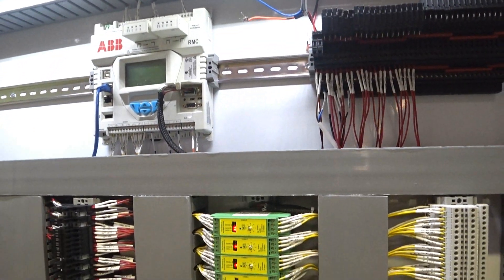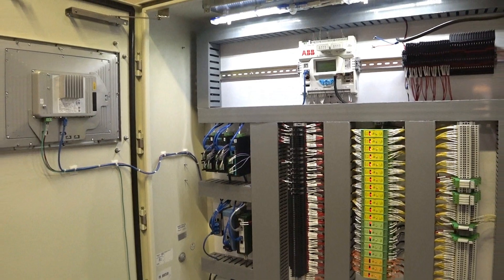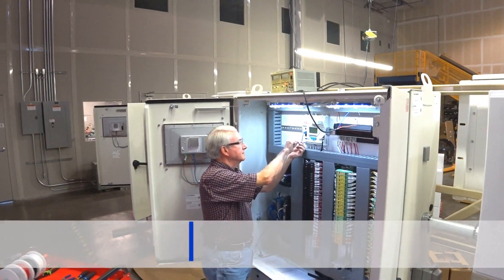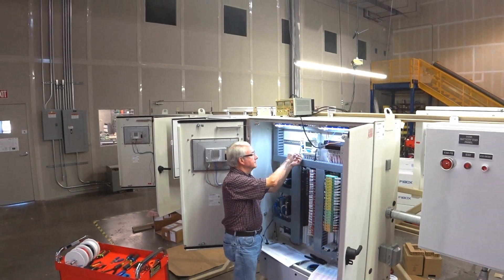RMC 100 X Core 48x48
Winn-Marion designed a one-unit solution to provide the control and measurement needs of customers throughout the Oil & Gas industry. The system, using the ABB RMC, provides more control with just one controller.